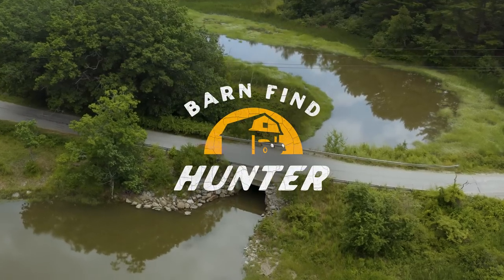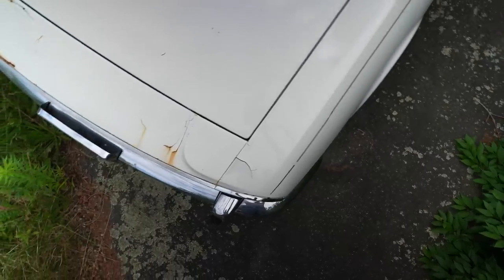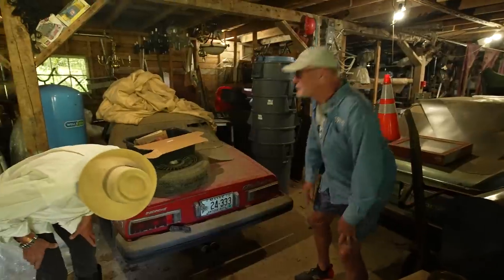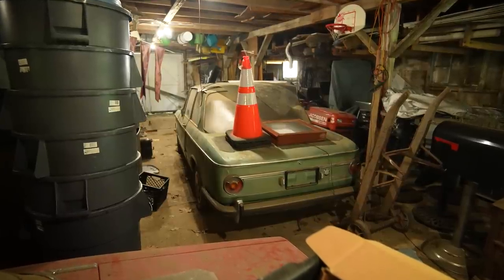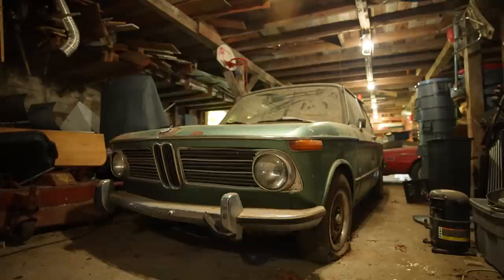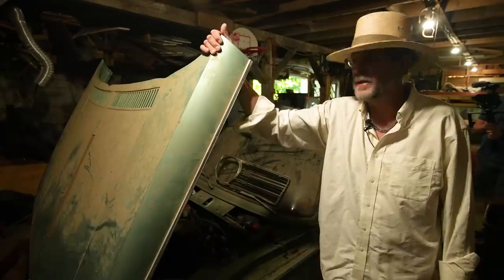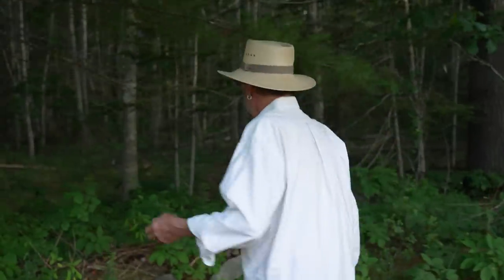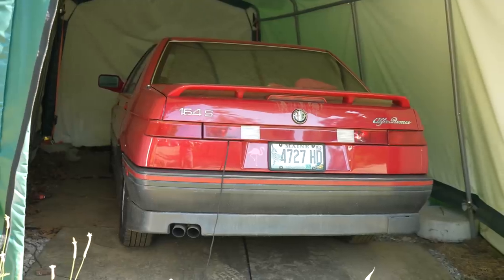Ultimate BMW Barn Find: 1600 with a 5-speed and 2002 engine | Barn Find Hunter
If you enjoy our YouTube videos and are wondering how you could help support their creation, consider joining the Hagerty Drivers Club, which now offers a free, 60-day trial

Episode 137

In this episode of "Barn Find Hunter," Tom discovers cars the organic way, by driving around and looking for Cars in yards, in hopes of more inside barns or garages. In doing so, Tom discovers a Triumph stag on a dead end road that leads him to the pot of gold at the end of the rainbow. A treasure trove of forgotten vacation cars hidden in 100yr old barns.

SPECIAL THANKS to Lenn Soderlund who designed the new Barn Find Hunter logo you see featured in this episode. Like you, Lenn is an avid Barn Find Hunter fan who took it upon himself to design a logo and send it to us. We loved it so much we made it the new face of the series.